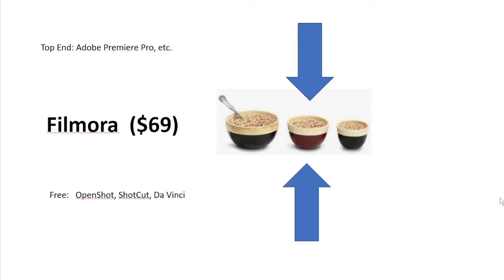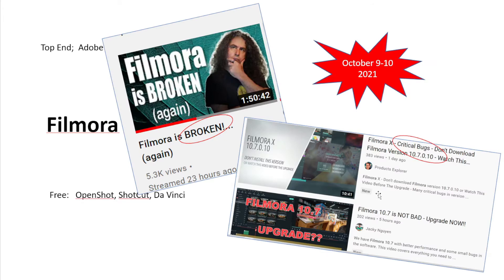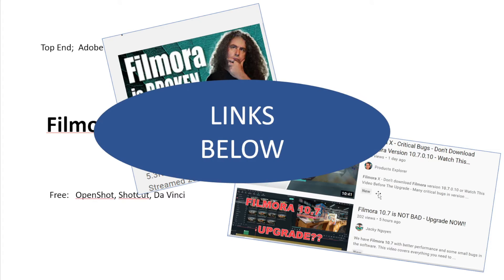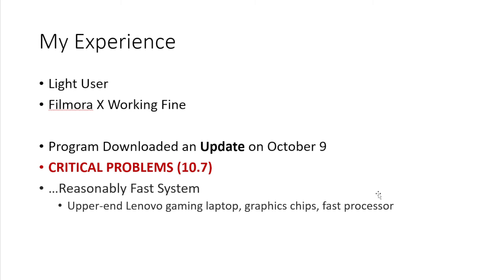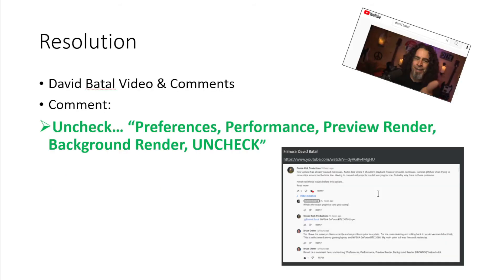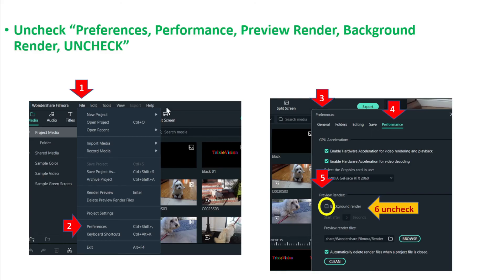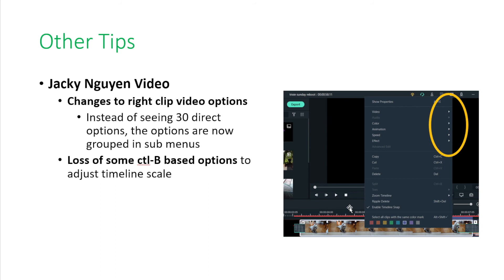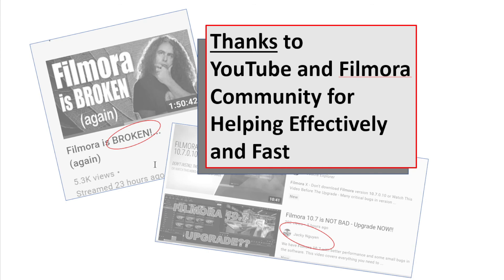If Filmora 10.7 Crashes, this MIGHT help.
Note: The fix i describe below actually isn't a complete fix.  And Filmora on October 11 is just listing "10.5" as "the most recent update" - not 10.7!   Even after the fix I show (which I got from another website) I noticed if I so much as touch the Audio Equalizer function in 10.7, the program instantly crashes - what a bug!

Anyway, I leave the video as I made it.  The fix I show, turns out to be a partial fix.
The weekend of October 9-10, 2021, there was a burst of comments and videos on whether Filmora 10.7 causes too many crashes.   I found a fix that helps significantly:
File, Preferences, Performance, Preview Render, Background Render, UNCHECK

...BUT I still find weird bugs such as any attempt to use the audio equalizer causes an immediate crash.   If you have ongoing problems, even with the fix I demonstrate, Filmora itself posted a link on Batal's website to Ver 10.5, recognizing there are problems with new 10.7.

One school of thought is that 10.7 only causes problems on older systems that were barely able to support earlier versions anyway.  I think these are real bugs because I have a pretty strong 2020 computer and it's doesn't show being anywhere near an overload for CPU or memory (30% CPU 30% mem).
(Another source for backfiles is Filehippo; search Filmora then go down the right-hand side for back versions).